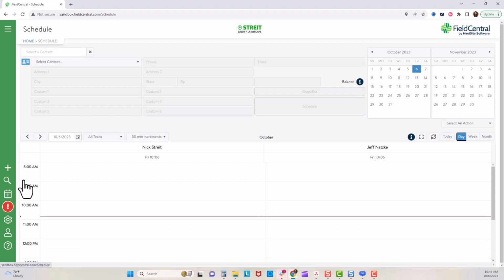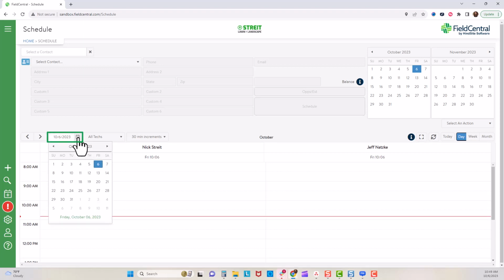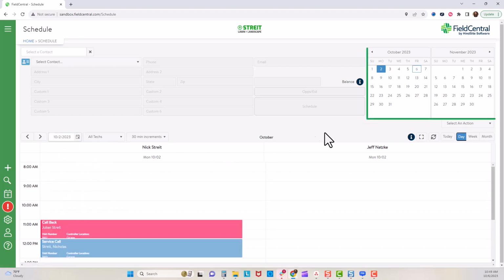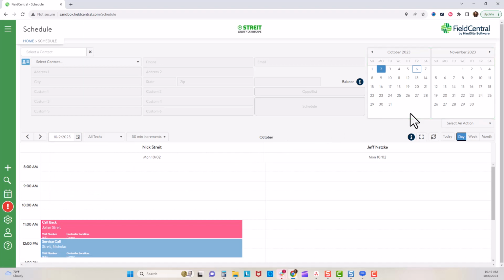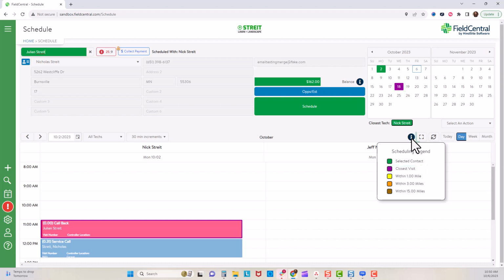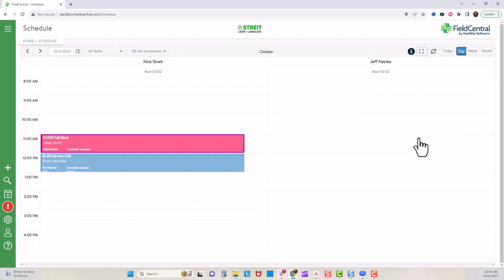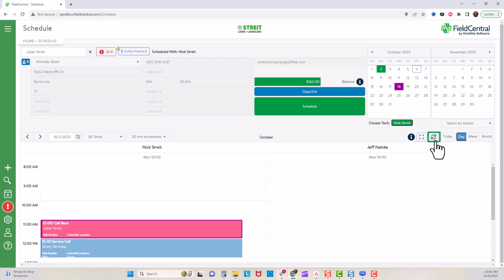Scheduling: Viewing Options & Legend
Keep your team running efficiently by adjusting your schedule view to your business needs.